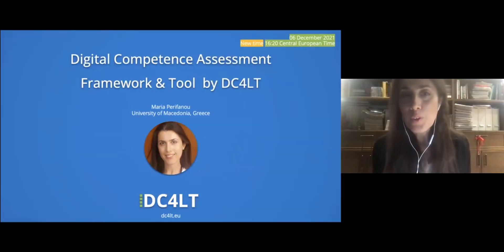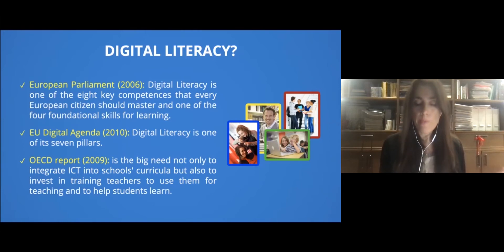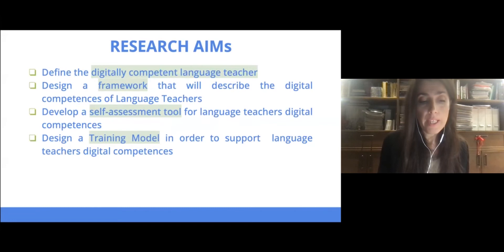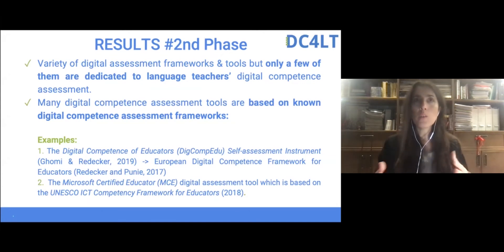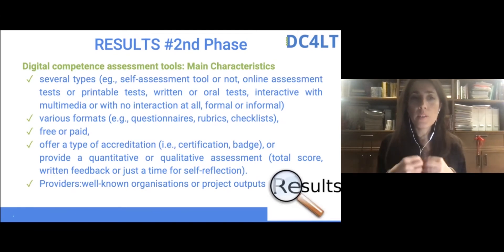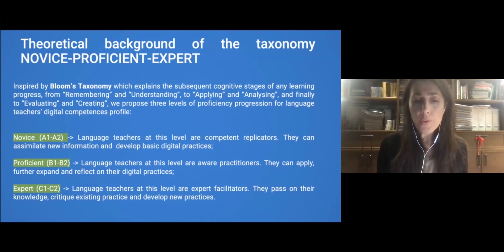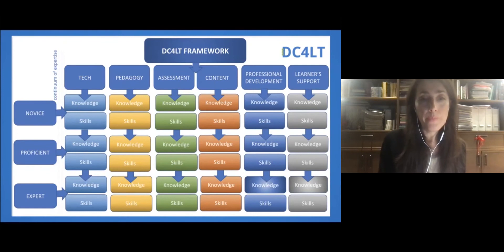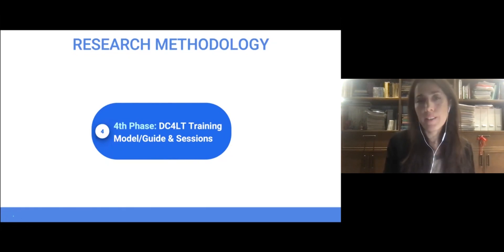Digital competence assessment framework - Digital Language Teaching Global Webinar by DC4LT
In this flash talk, we will present a new digital competence assessment framework specifically designed for language teachers. The design of the framework is based on a survey of assessment frameworks and methods available to assess teachers’ digital competence. The Digital Competence Assessment framework for Language Teachers provides a general reference frame for developers of digital competence models for language teachers. The framework is accompanied by an assessment tool that can be used the language teachers who wish to assess their digital competences or find guidance to develop them.

Speaker: Maria Perifanou, University of Macedonia, Greece